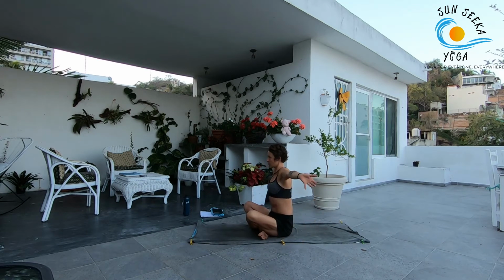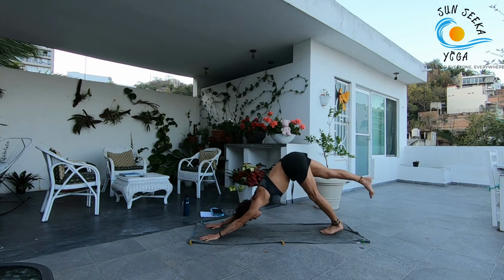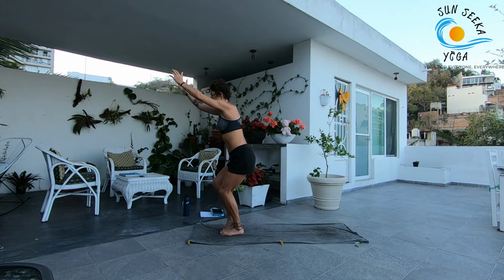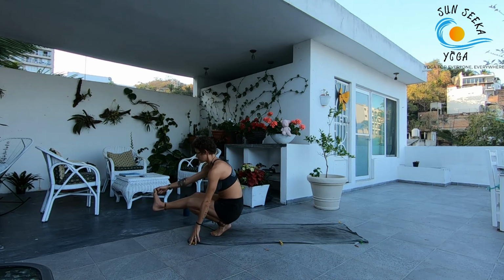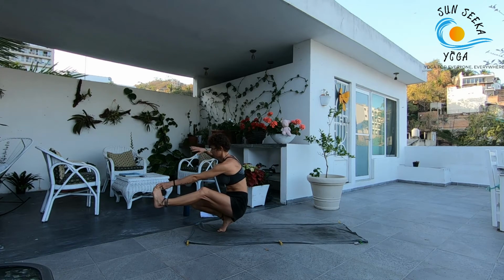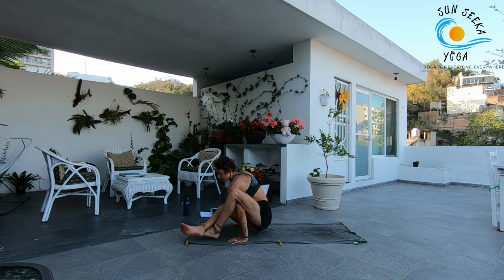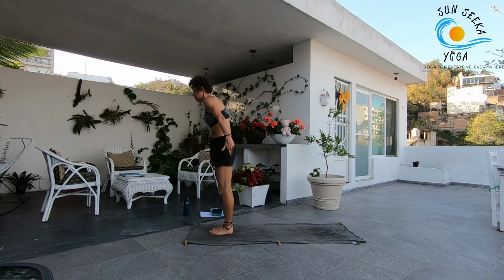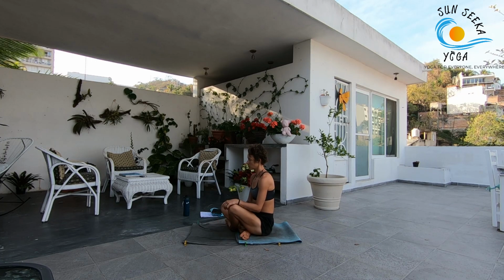65 min yoga | balance and arm balances | level 2-3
This level 2-3 balance class works on standing balance poses as well as arm balance poses

editing: Daquila